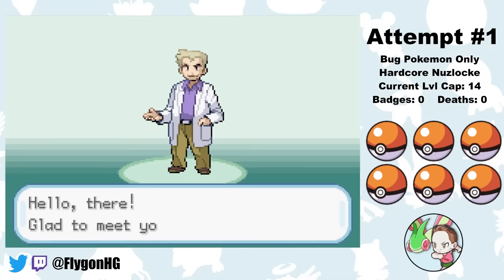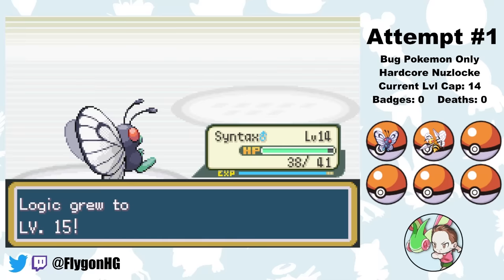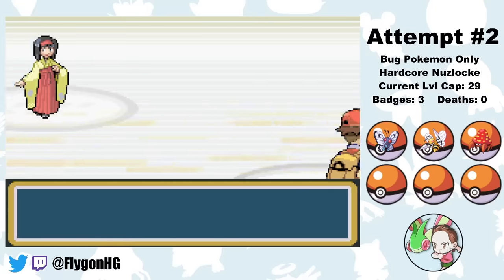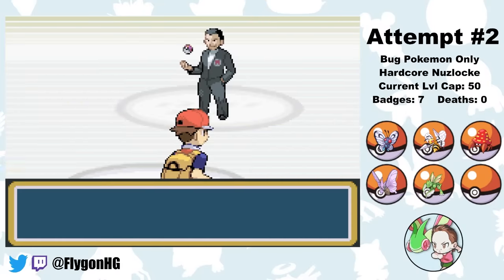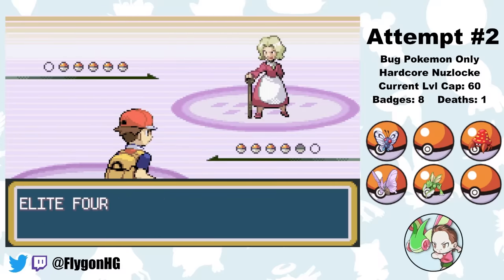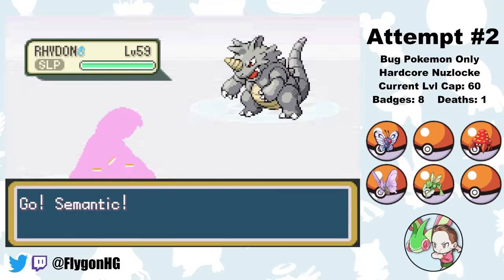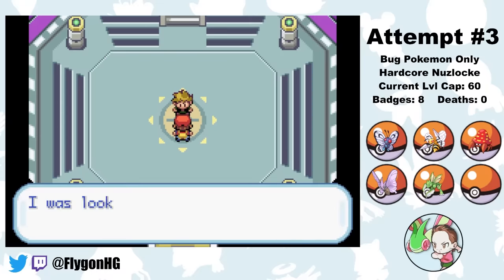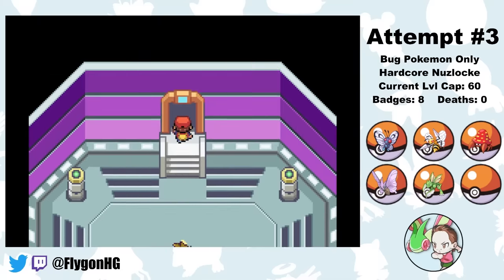Pokémon FireRed Hardcore Nuzlocke - Bug Types Only! (No items, No overleveling)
Can I beat Pokémon FireRed with only Bug Type Pokémon using Hardcore Nuzlocke Rules?

Normal Nuzlocke Ruleset:
1. Fainting = Death
2. Can only catch the first Bug Type Pokémon on each route.
3. Nickname Pokémon

Hardcore Nuzlocke Ruleset:
4. No items in battle (held items okay)
5. No leveling past the next gym leader/E4 (at the START of the battle)
6. Play on "Set" battle mode